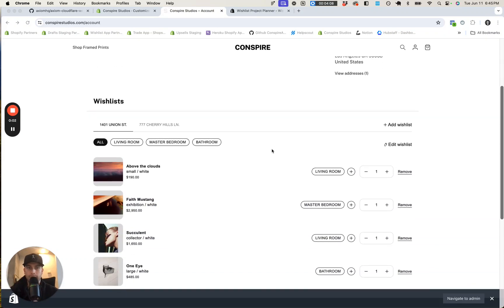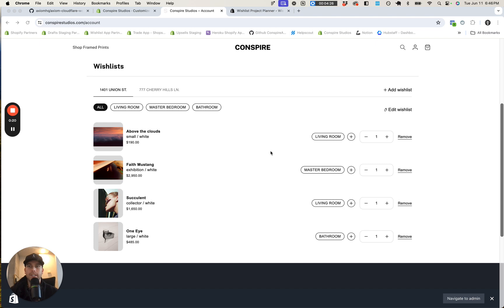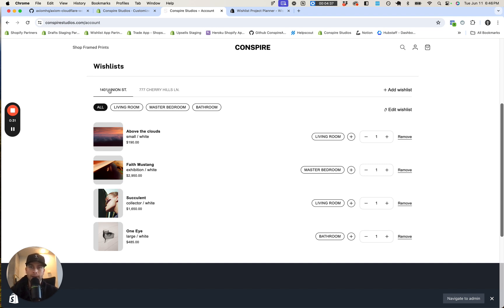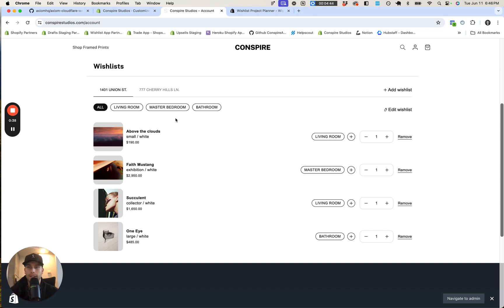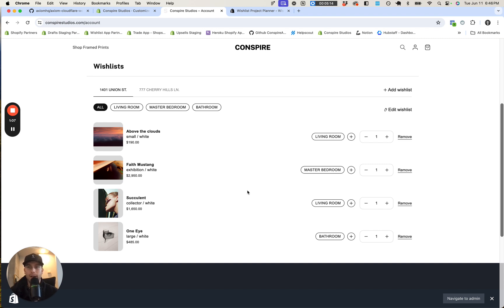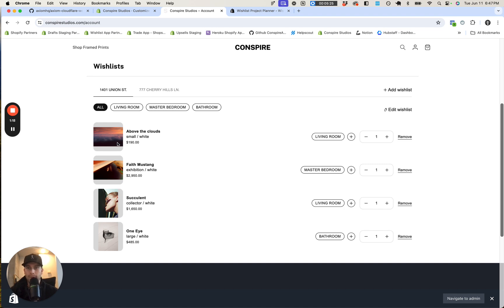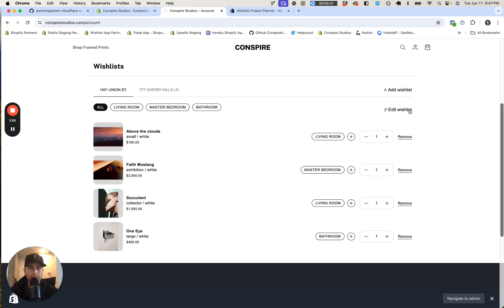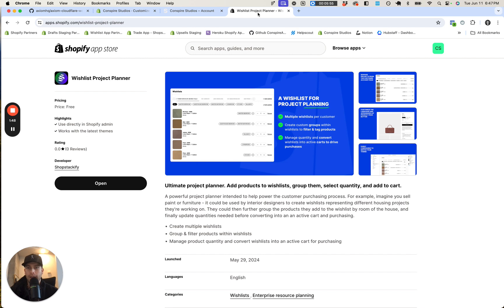How to add a Shopify wishlist to your website theme in 2024, best FREE wishlist application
Super simple FREE wishlist app that you can add to your store in a matter of minutes!

It's built specifically for Shopify and has features that allow customers to convert wishlists into purchases.

Hey guys! Just put this out about a week ago and would love to hear what you think. The inspiration behind this app was a lot of our clients (merchants) sell b2b, and in doing so we noticed that there could be improvements in the process. Often times b2b orders, or just larger orders in general require a bit more planning - so we came up with a wishlist that allows for exactly this. A customer can have multiple wishlists (one for each project or client) and within the wishlist add / organize products. This week we're also looking to add in a subtotal indicator, and the ability to convert the wishlist to a cart.

Really appreciate any input / hope this is helpful to some of you merchant business owners here.

If you need help with your Shopify store, we've been advising top businesses on the platform for over a decade and are happy to provide a free consultation